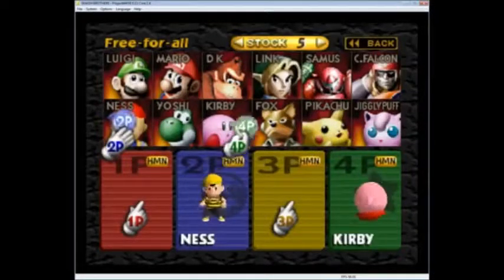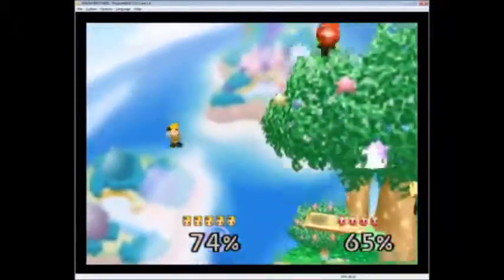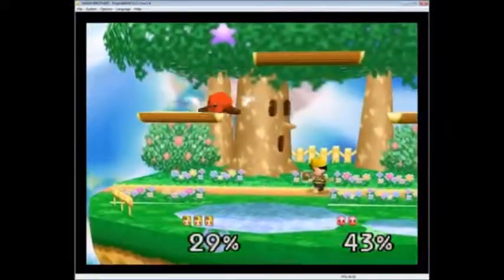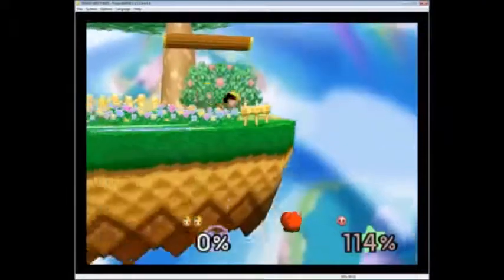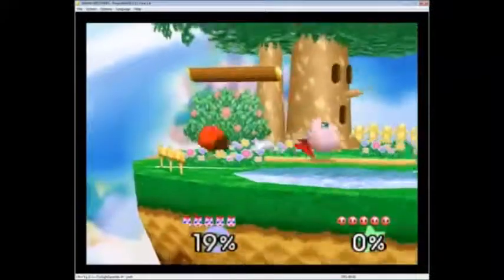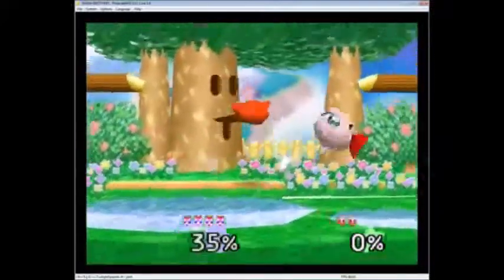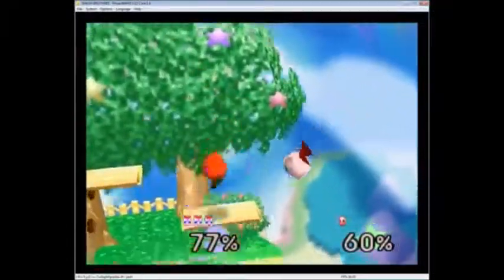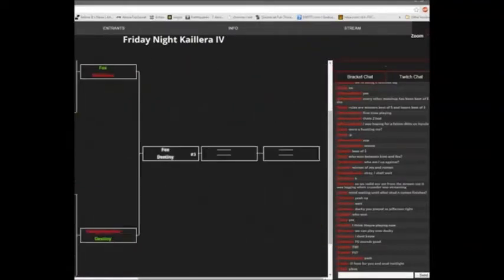StudStill Vs TwilightSparkle online ssb 64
Tournament from 11/21/2014 Friday Night Kaillera